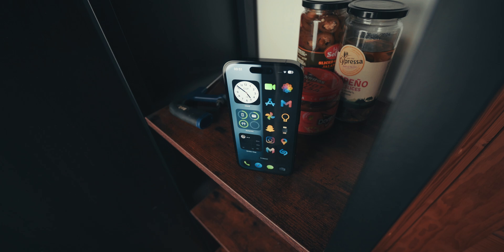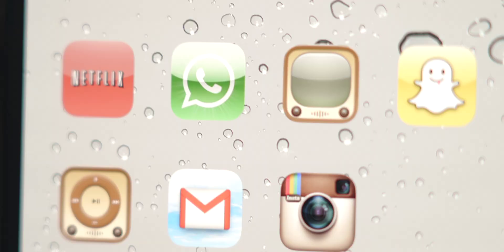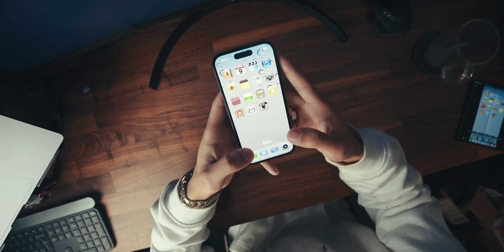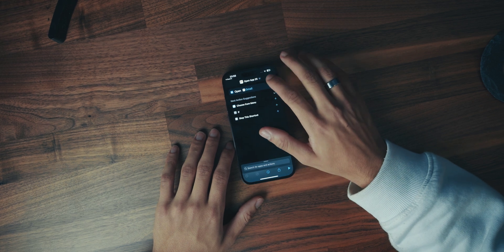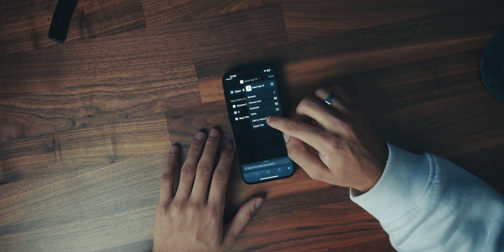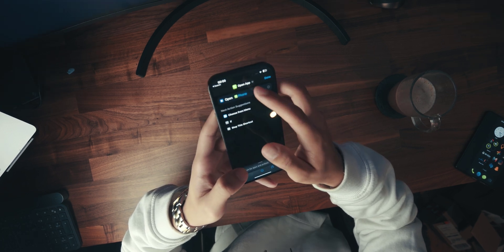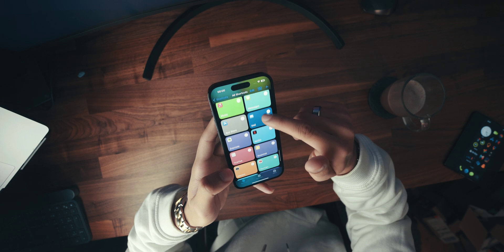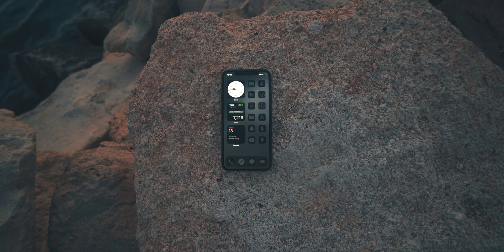Minimal iOS 16 Home Screen Setup | How I Setup My iPhone 14 Pro (RETRO iOS INCLUDED)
How I Made My iPhone 14 Pro LOOK LIKE THIS | iOS 16 Setup

In this video i will be showing you how I setup my iPhone 14 Pro, making up my iOS 16 setup. Doing this I have made several custom icon packs for you, including my already made Grey on Grey icon pack, but also 3 new Icon packs, with a dark and light versions of the Gradient icon pack, and my brand new Retro iOS icon pack. In this video along with showing you my new custom iOS icons I will also be showing you how to install icons on iOS 16.

FREE 30 DAYS OF AMAZON PRIME, PRIME VIDEO & PRIME MUSIC:
00:00 Intro
00:28 Icon Pack Options
01:16 IMPORTANT
01:50 How to Install Gradient Pack
05:27 Retro iOS Pack
06:00 How to Install Grey Pack
08:08 Subscribe & Like ;)
DESK/STUDIO SETUP - INTERNATIONAL
► LG Monitor (budget)
► Laptop & Monitor Arm
► Logitech MX Master 2s Mouse
► Logitech Craft Keyboard
► Logitech Speakers (budget)
► Macbook Pro 16"
► Samsung Convertible Wireless Charger
► Sony WH1000Xm3 Headphones
► iPhone SE (budget)
► OnePlus 8T (budget)
► Tile Tracker
► LIFX Smart Bulbs
► Echo Dot

DESK/STUDIO SETUP - US LINKS
► LG Monitor (budget)
► Laptop & Monitor Arm
► Logitech Craft Keyboard
► Logitech Speakers (budget)
► Macbook Pro 16"
► Sony WH1000Xm3 Headphones
► iPhone SE (budget)
► Tile Tracker
► LIFX Smart Bulbs
► Echo Dot